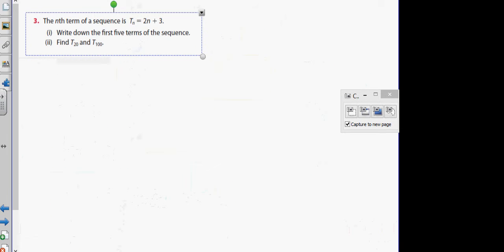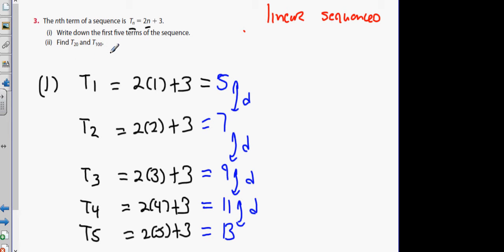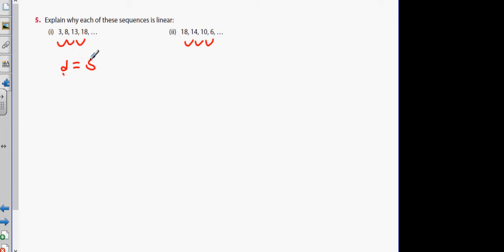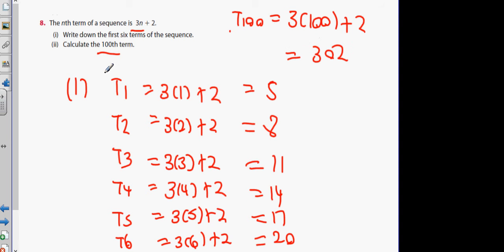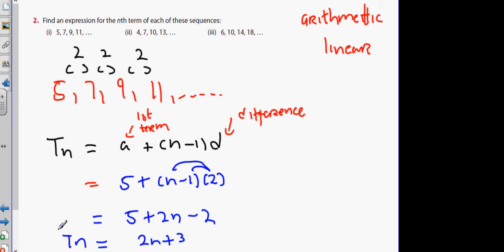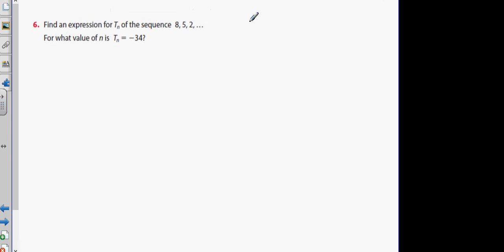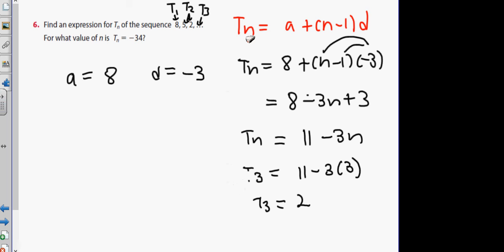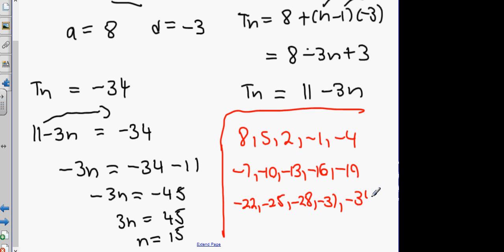exercise 18 2 and 18 3